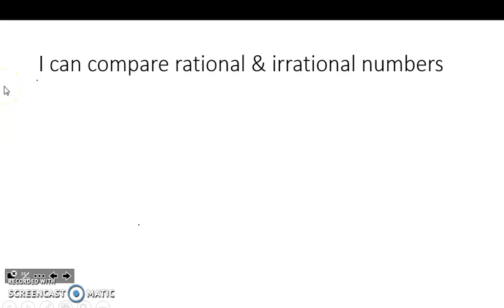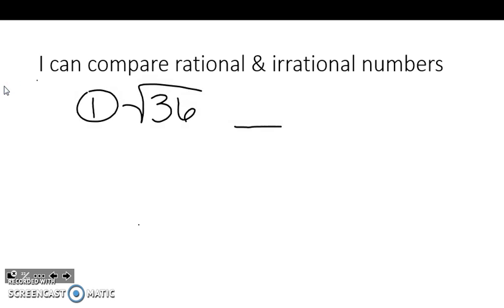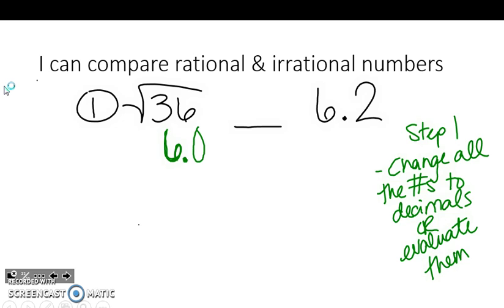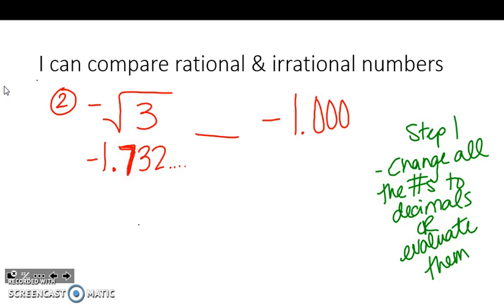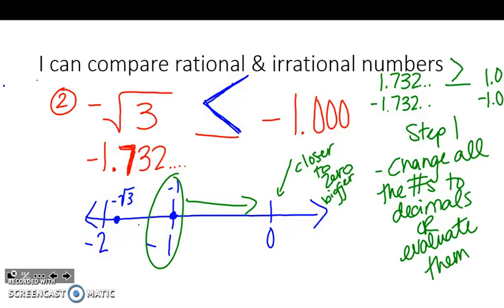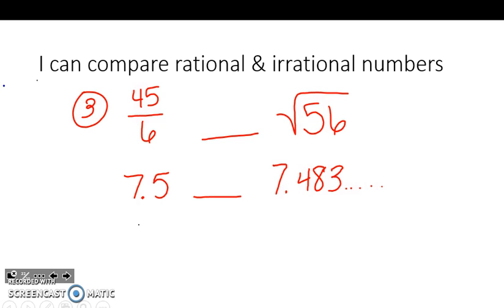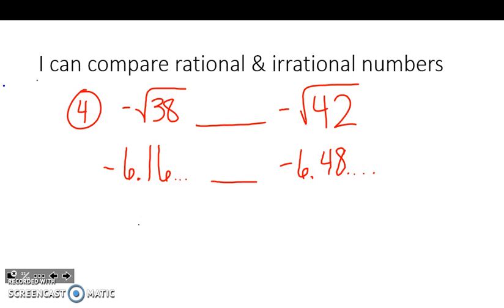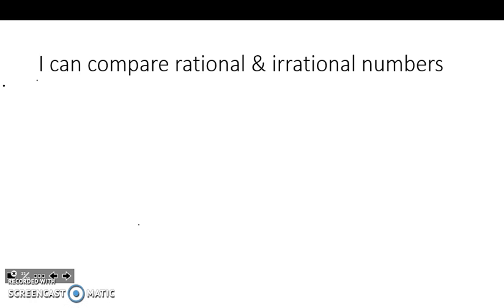Comparing Rational & Irrational